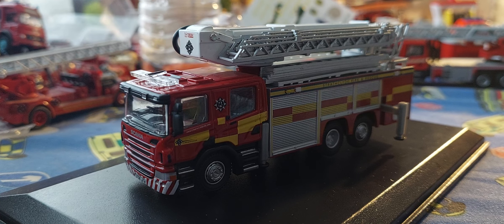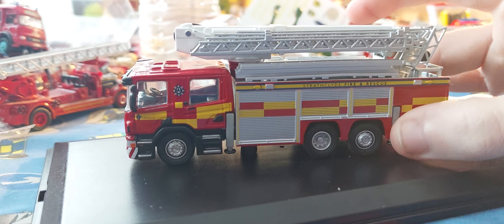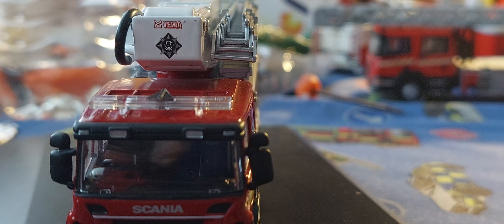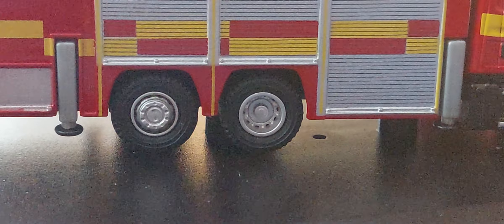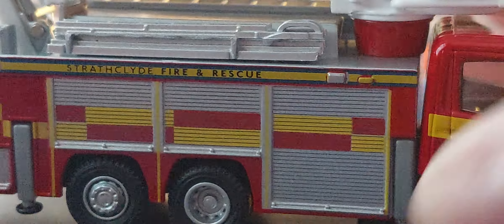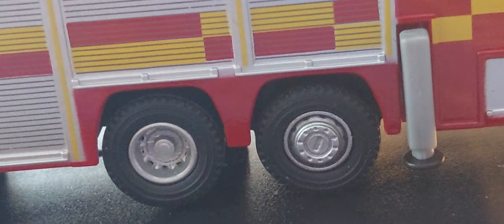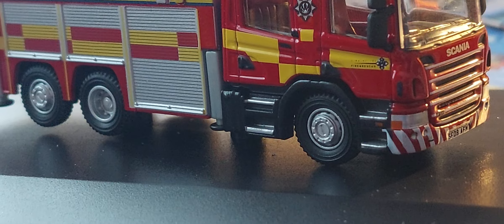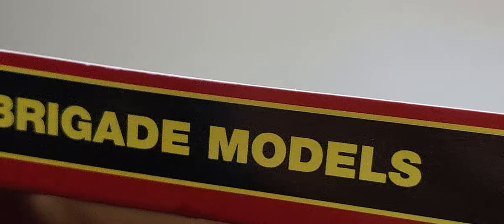Fire brigade models 76SAL001 Strathclyde fire and rescue service Scania P310 aerial rescue pump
scania aerial rescue pump with jdc bodywork
review

 (North_west_999vids_extra)
Lewis Carrington